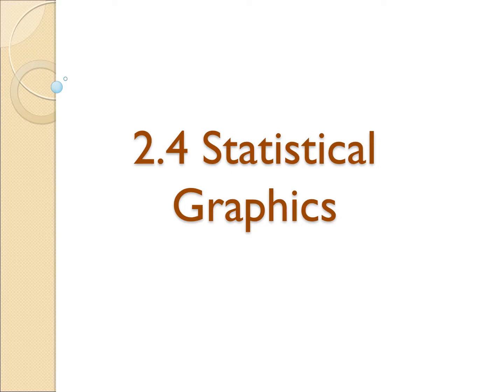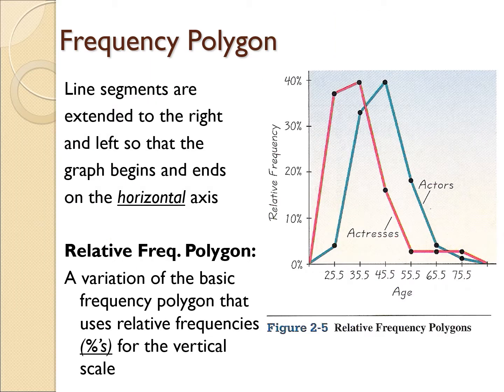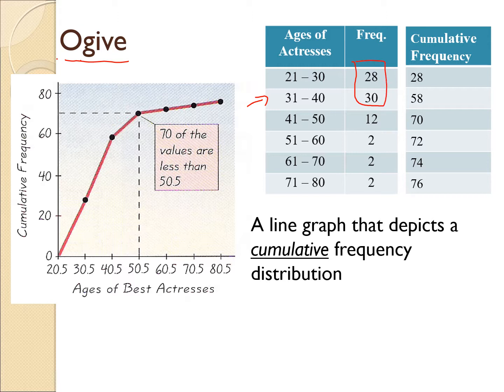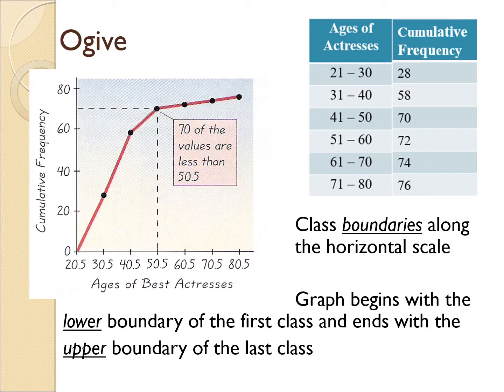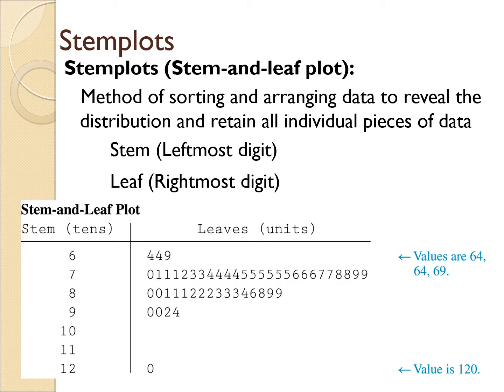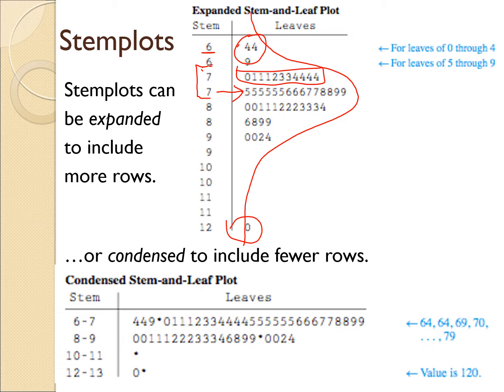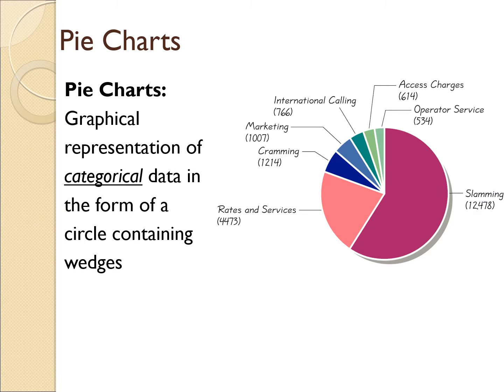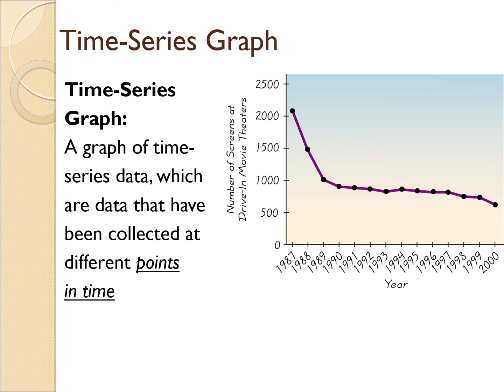H-Stats: 2.4 Statistical Graphs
Ogives, Frequency Polygons, Dotplots, stemplots, timeplots, and more.